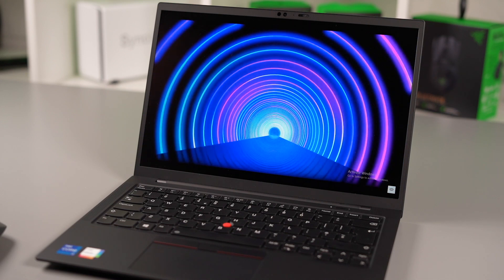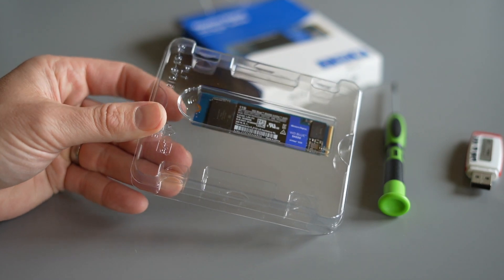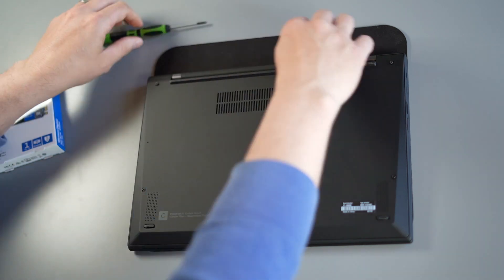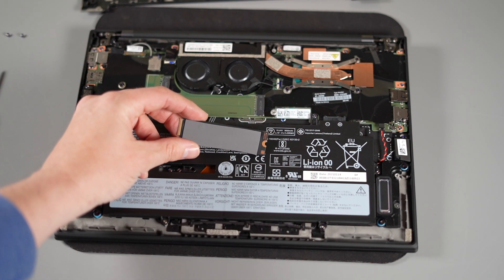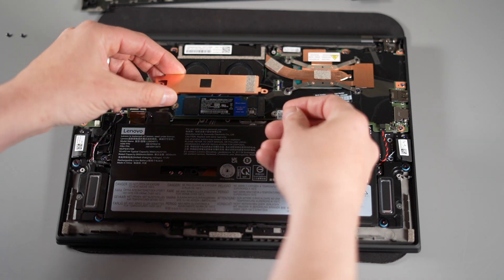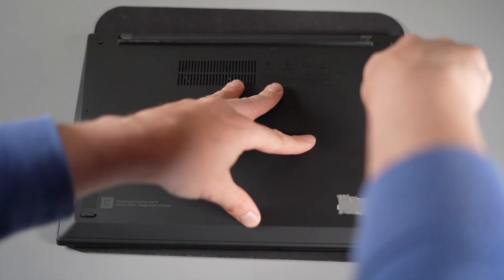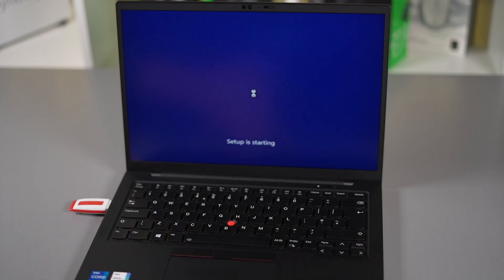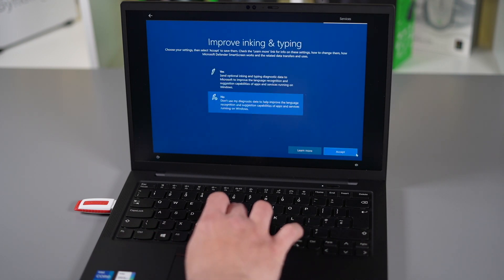ThinkPad X1 Carbon 9th Gen SSD install guide.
In this video we show you how easy it is to install your own SSD into the X1 carbon Gen 9, saving a fortune over paying Lenovo for a large capacity SSD.

Western Digital SN550 m.2 PCIE SSD
PC/Laptop toolkit